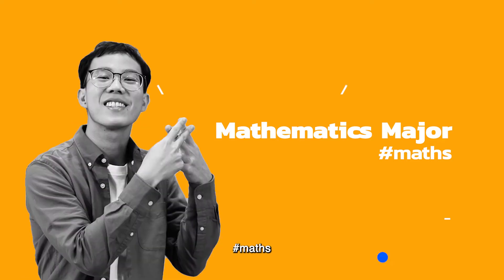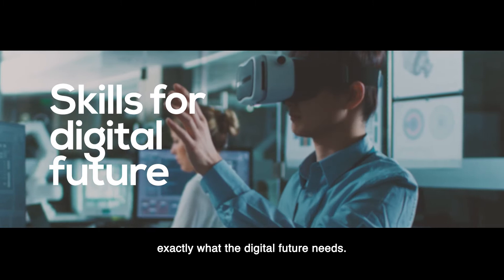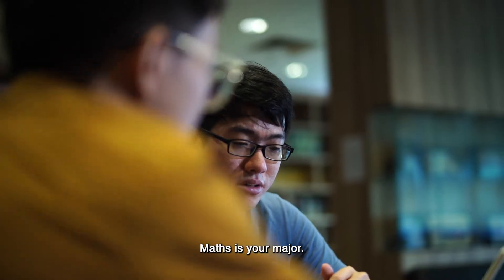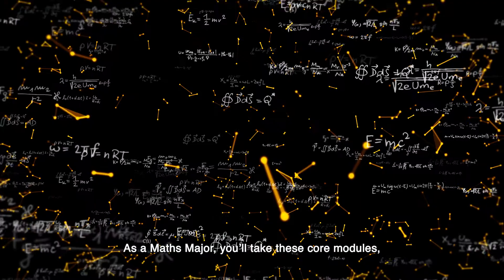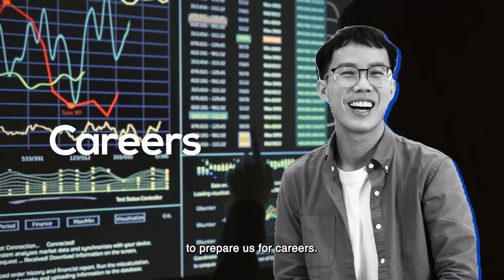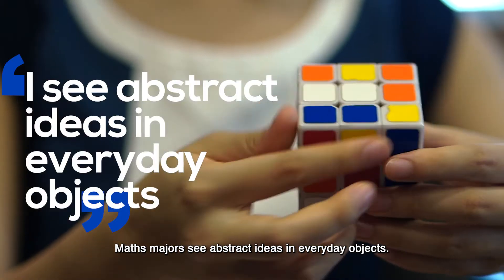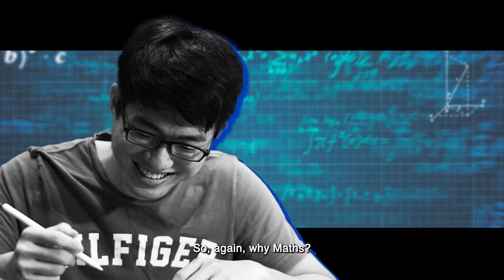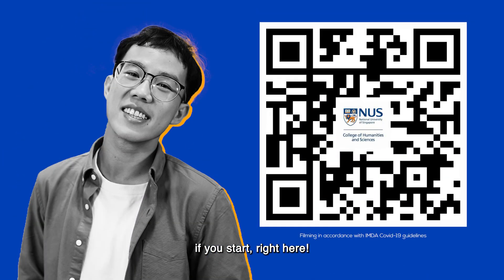Mathematics | FOS@CHS Major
Mathematics helps you think conceptually and rationally. Beyond pure and applied mathematics modules and fundamental concepts in areas such as calculus, linear algebra, different equations and others, students will also study mathematical methods and problem solving techniques applied in science and other disciplines.